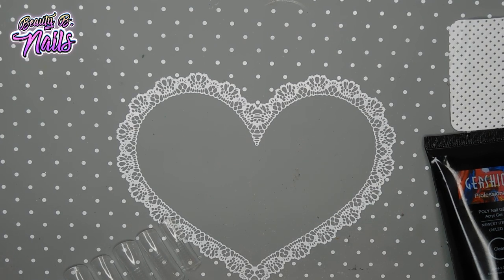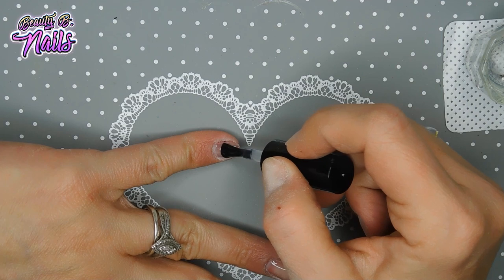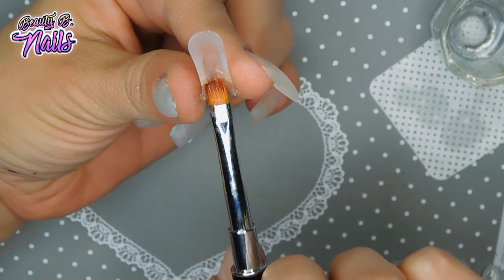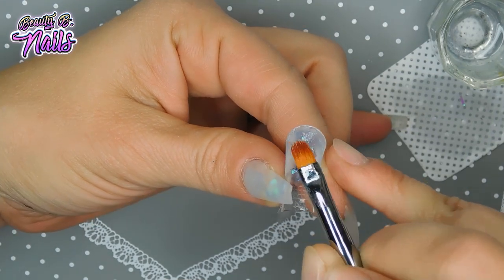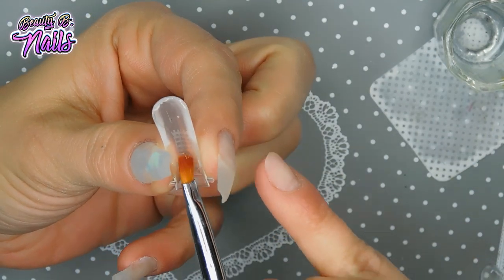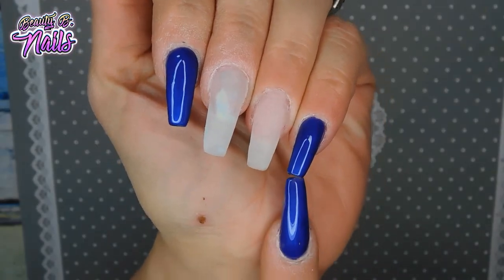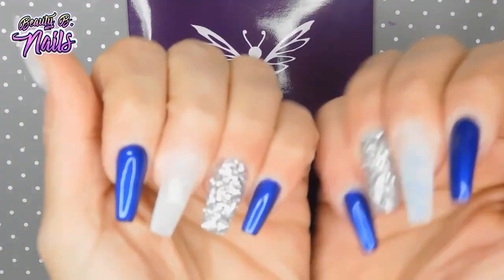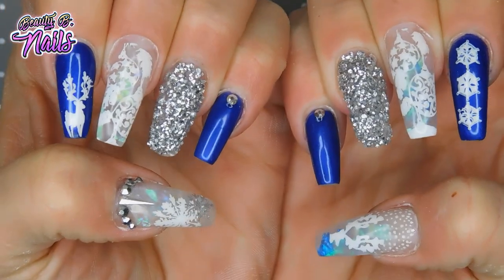Gershion Clear Polygel & Dual Forms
$36.99 - Temperature Polygel Clear Pink Kit
$39.99 - Rainbow Temperature Polygel Kit
$49.99 - Dipping Powder Kit
Gershion

10% Code for Maniology
 BEAUTYBNAILS10